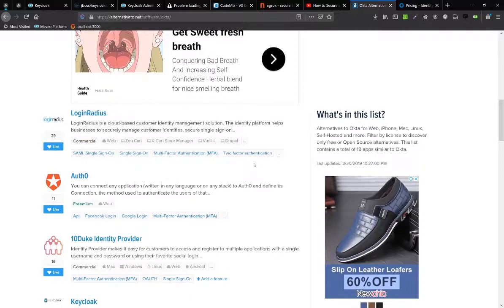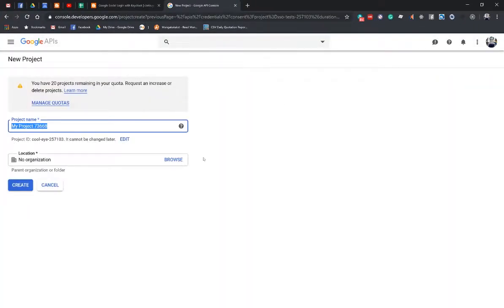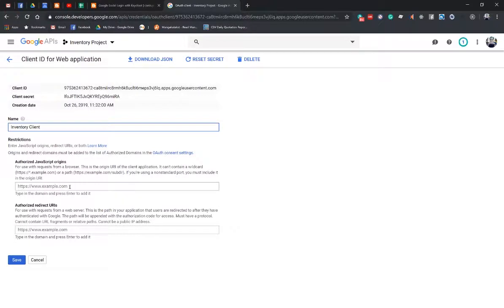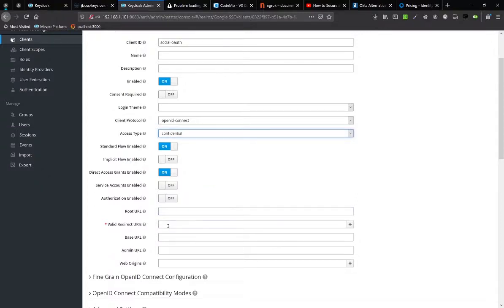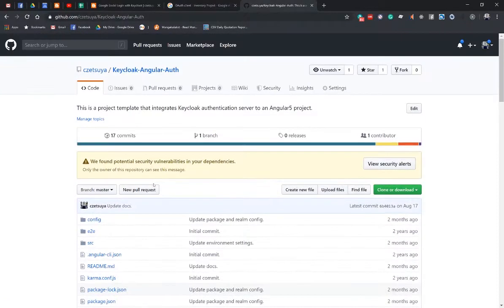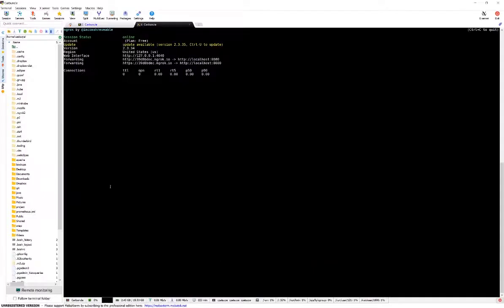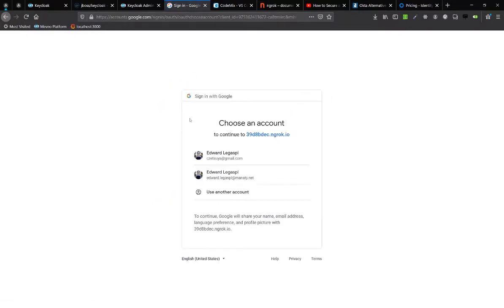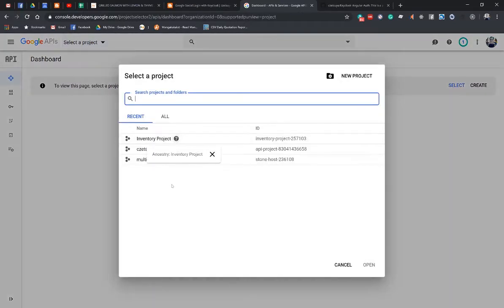Google Social Login with Keycloak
Take advantage of Keycloak by using the Google Social Login on your website.

-- GitHub Repository --

-- Paid Gig --

--- Channel Support ---

Topics included in my videos and blogs are:
 - Software Engineering
 - Databases
 - DevOps